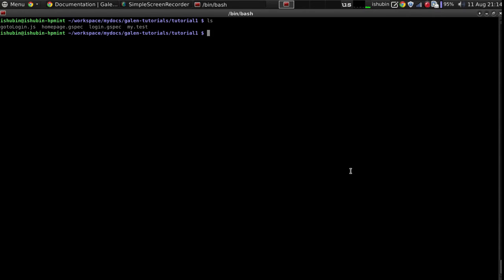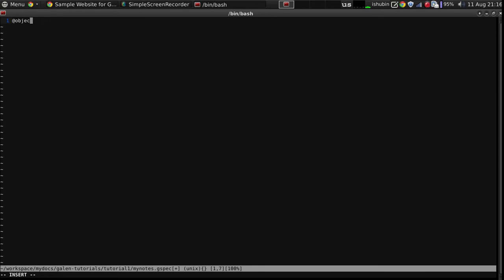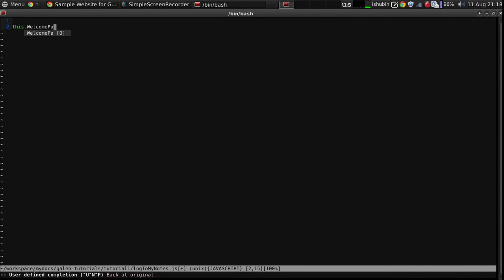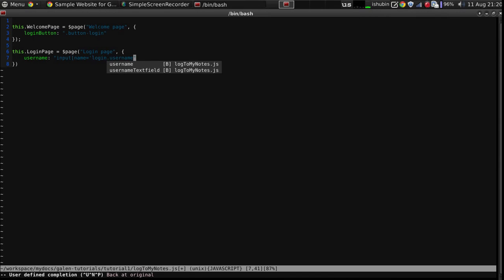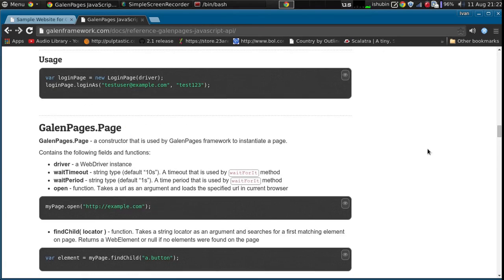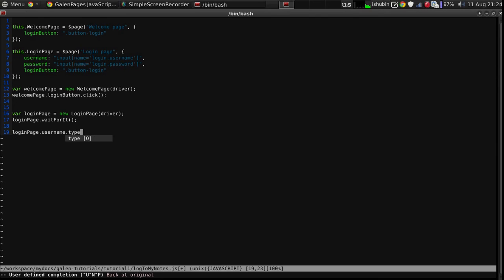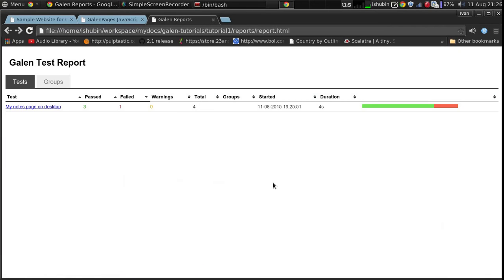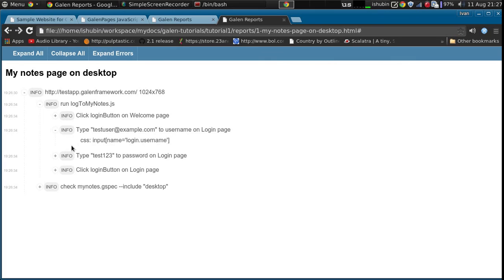Part 6 - GalenPages Framework introduction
This video shows how to get started with GalenPages  library in Galen Framework. This library provides support for  Page Object model.